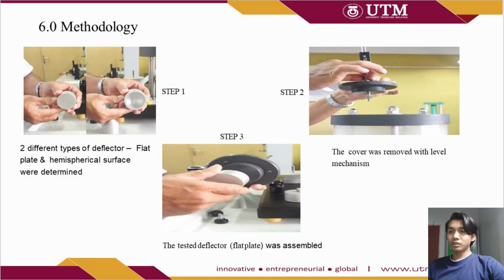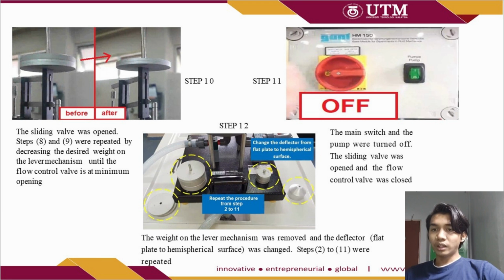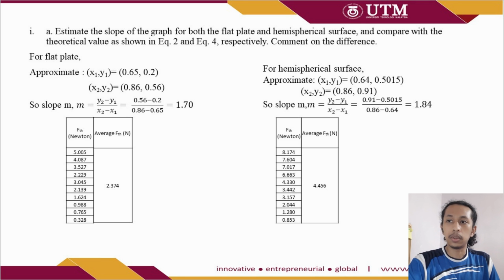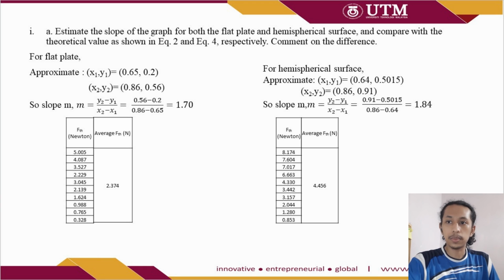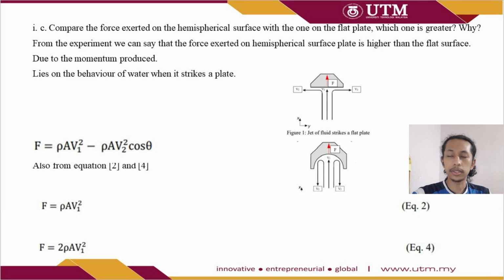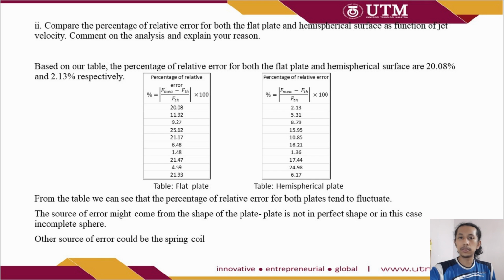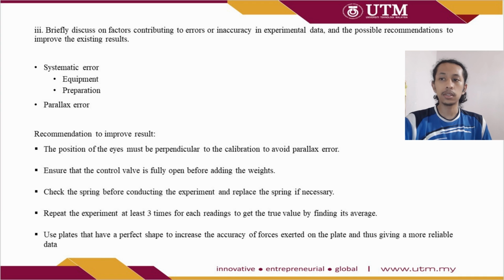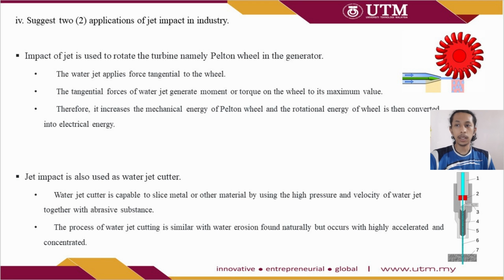Group 5 Experiment 5 Measurement of Jet Forces SETP1711-03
Experiment 5 of Fluid Mechanics Laboratory SECTION 03 of Group 5